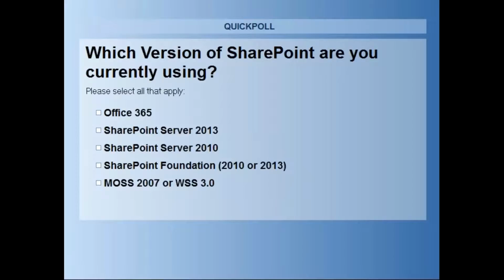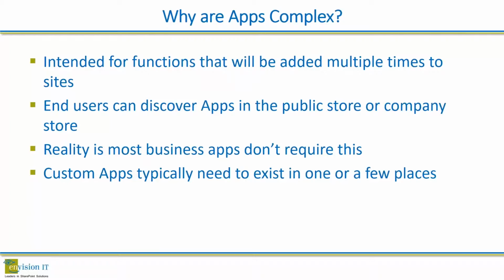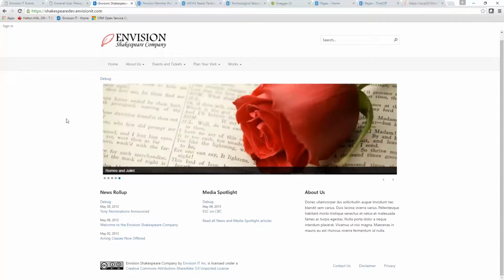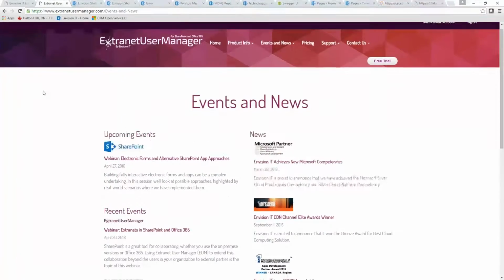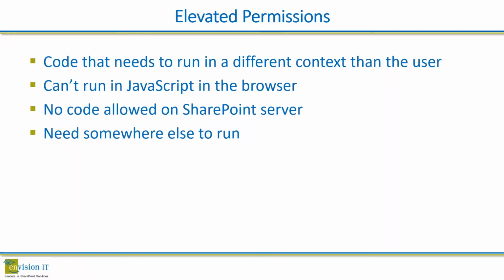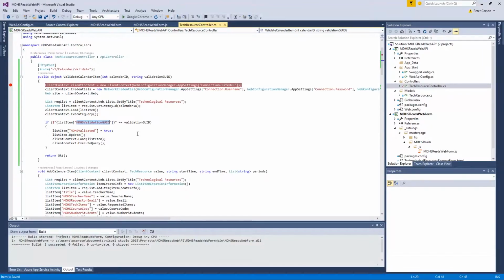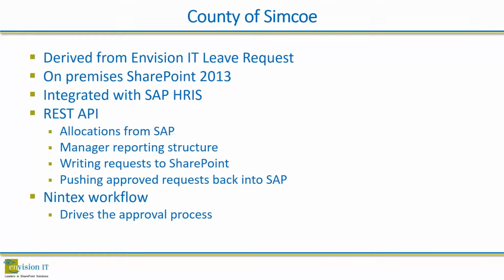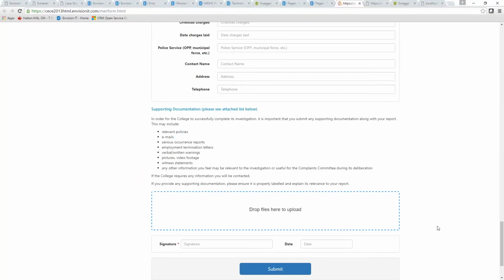Electronic Forms and Alternative SharePoint App Approaches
Building fully interactive electronic forms and apps can be a complex undertaking. In this session we’ll look at possible approaches, highlighted by real-world scenarios where we have implemented them.